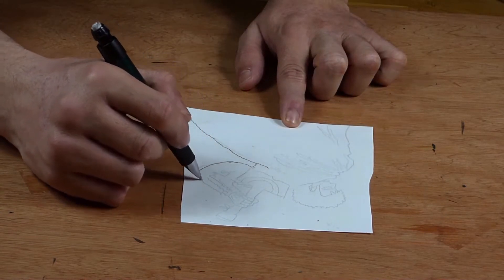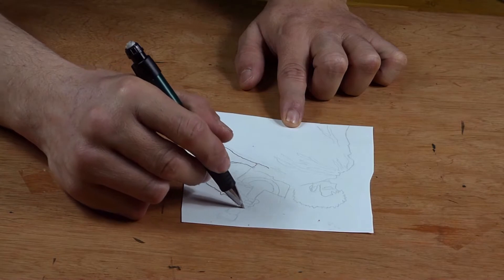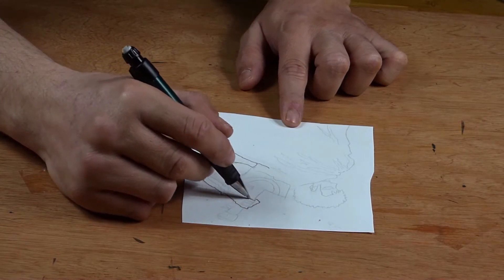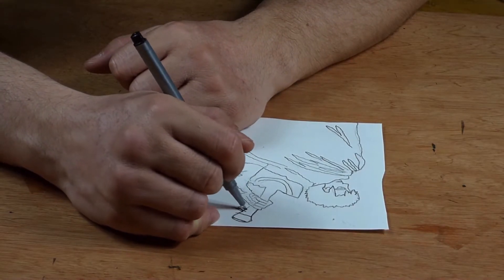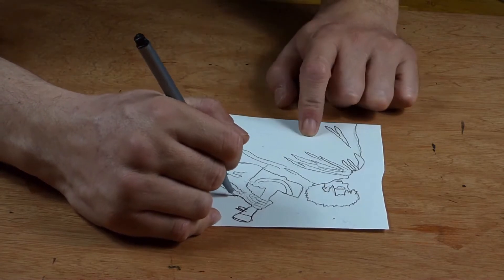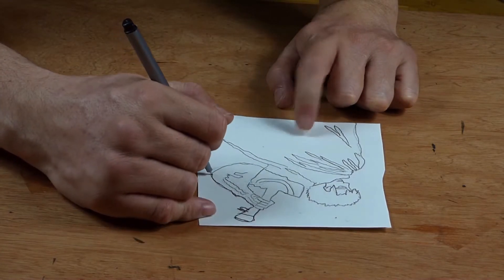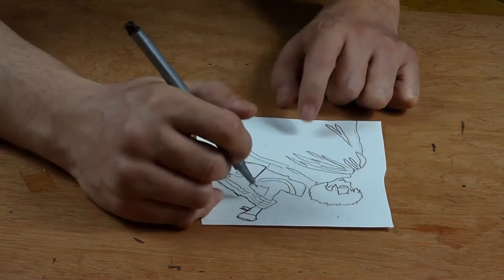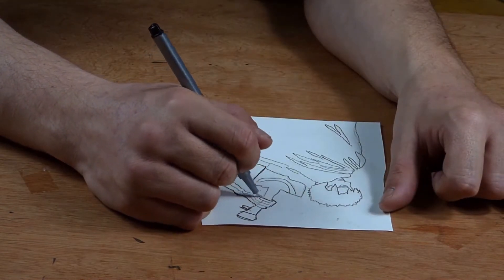Top 10 fights in stories + Guts fan-art.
Hello good people, let's talk about fighting in storytelling, with 10 of the best fights ever. Featuring the drawing of a Guts Fan-art.

Manga of the Week: Berserk.